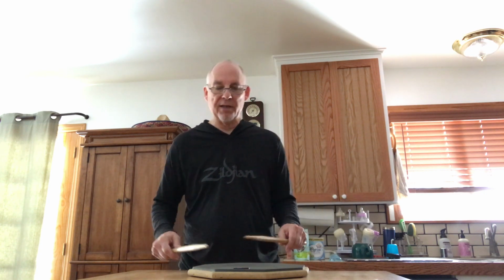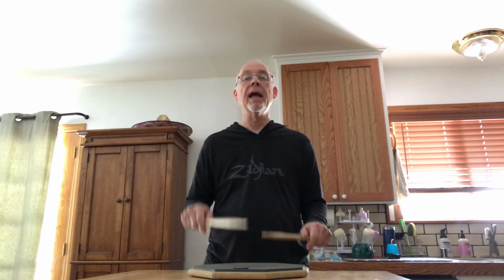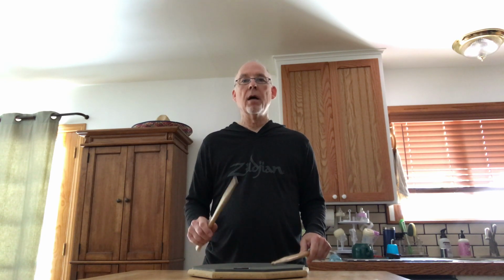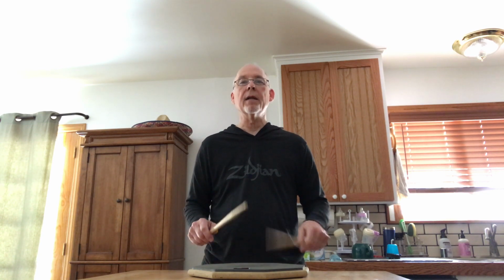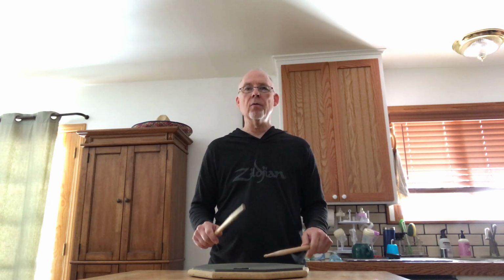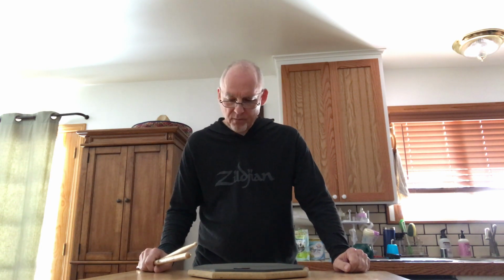The Single Drag! Bruce Becker's Tip of the Day!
Here is a Great sequence to workout the Single drag!